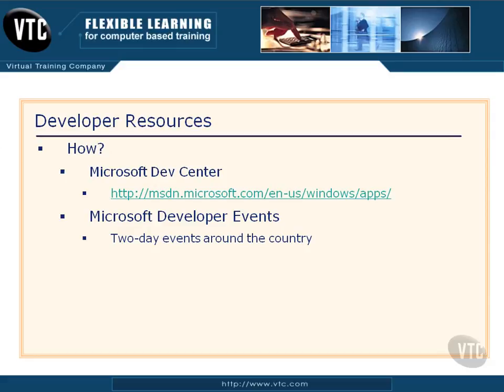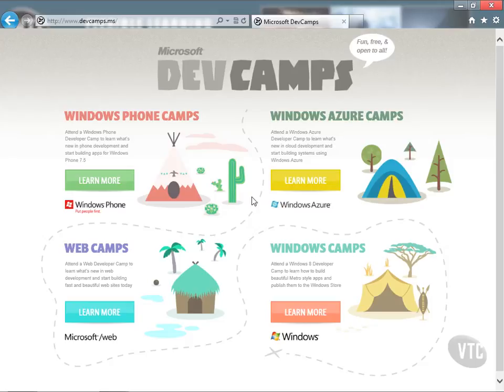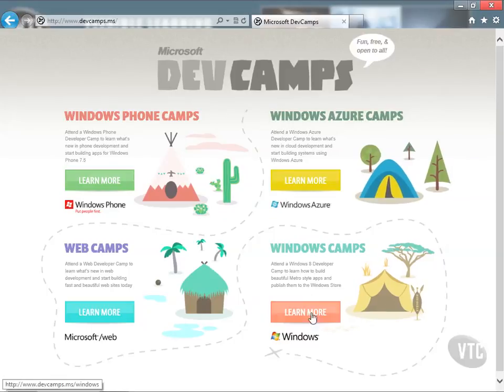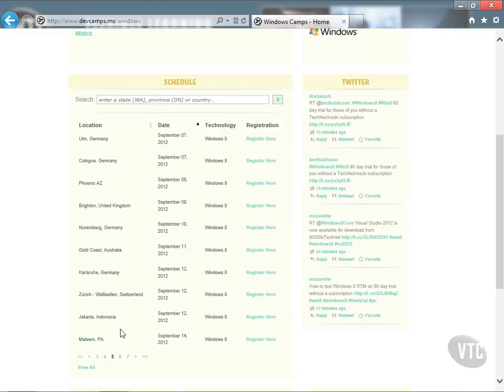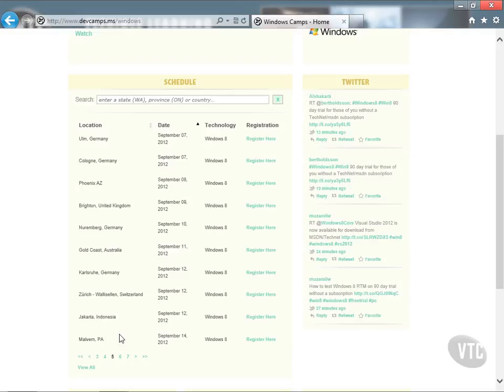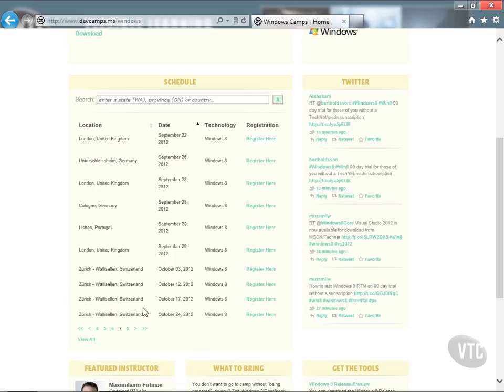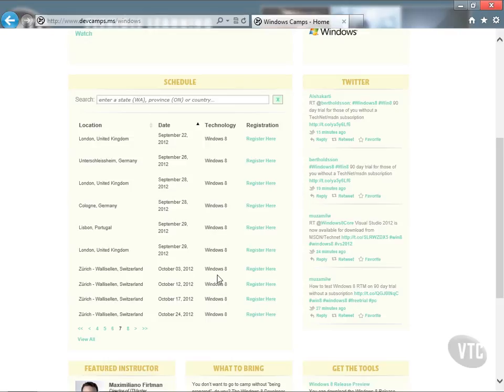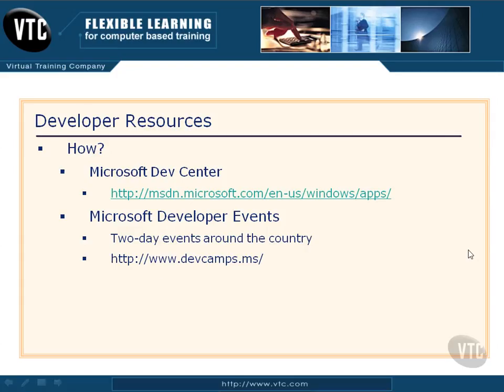14 4 Developer Resources